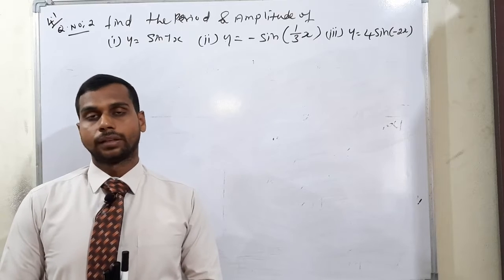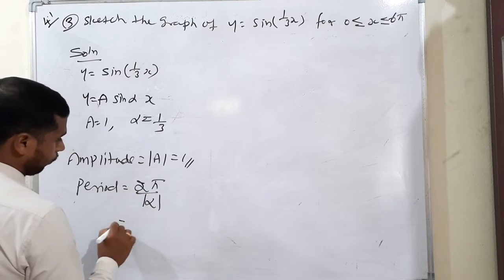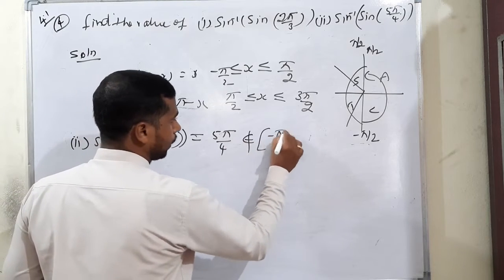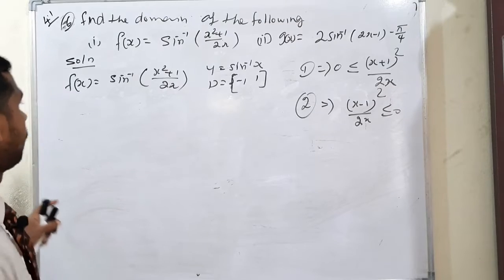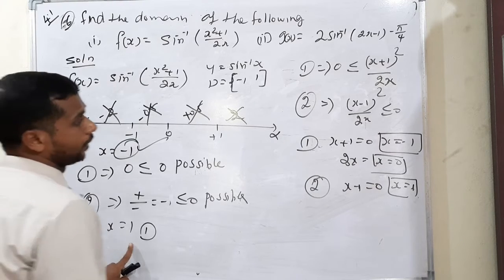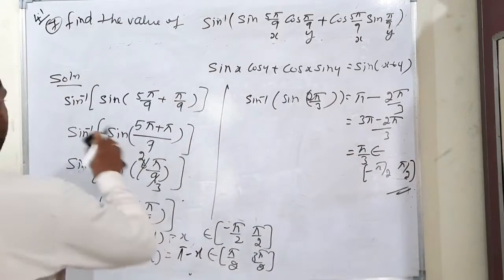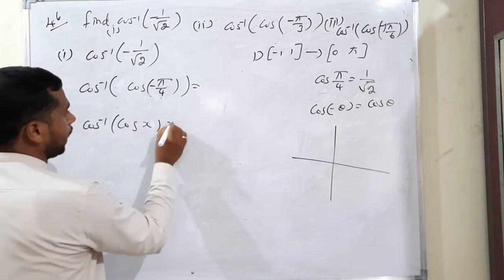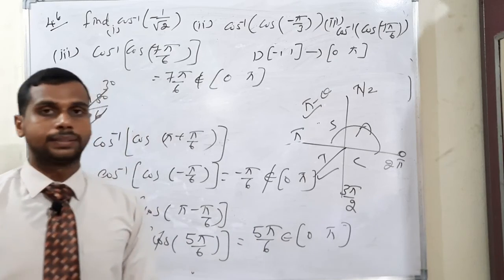Grade XII - Business Maths || Chapter 4, Ex 4.1 || Online Class, Bethlahem Matric School.